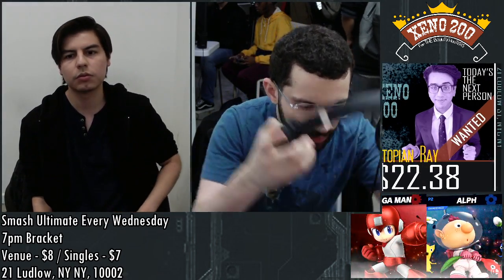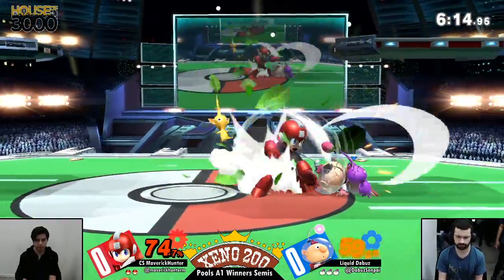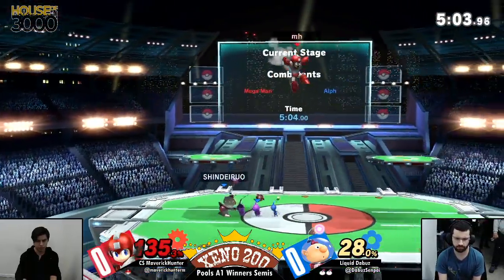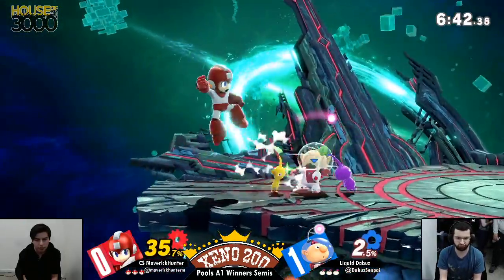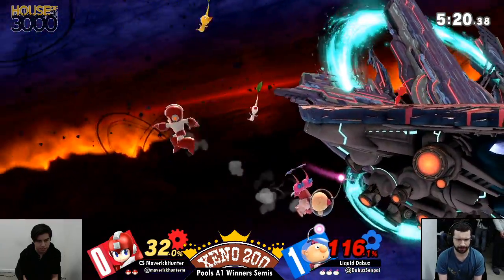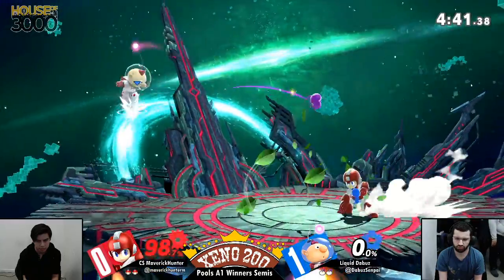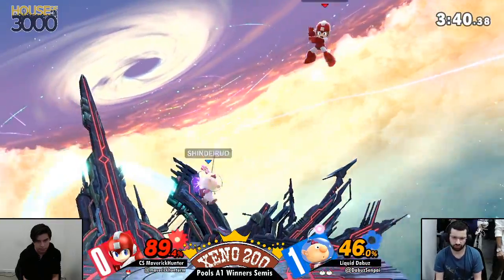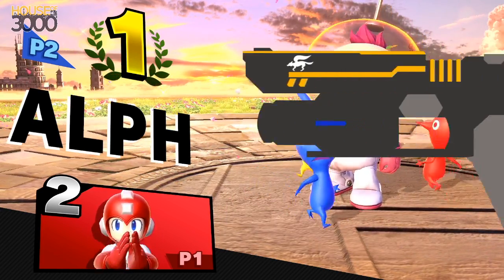[Smash Ultimate] Xeno200 (Pools A1 Winners Semis) - CS MaverickHunter vs Liquid Dabuz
CS MaverickHunter(Megaman Red) vs Liquid Dabuz(Alph Red)

Round: Pools A1 Winners Semis

 - Xeno200
 - Feb 12th, 2020
 - 21 Ludlow, New York, NY 10002, USA

Commentators:
 - 3D GODFiDENT (@xGodfident)
 - Papa Rick (@IamPapaRick)

Venue Fee: $8
Singles:   $7
Doubles:   $5

Venue Address -
21 Ludlow